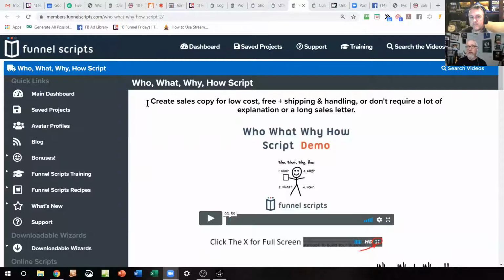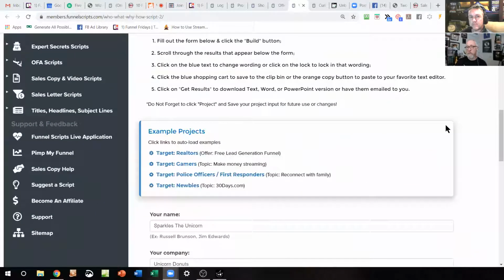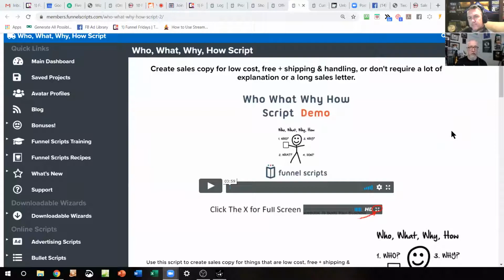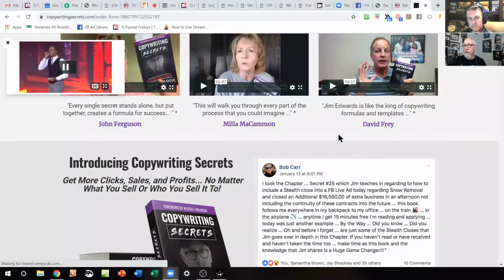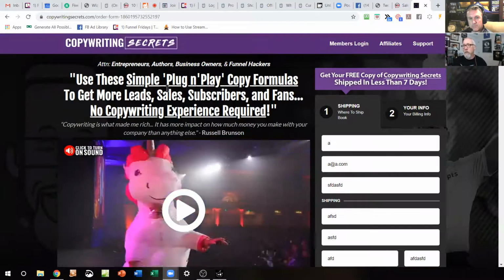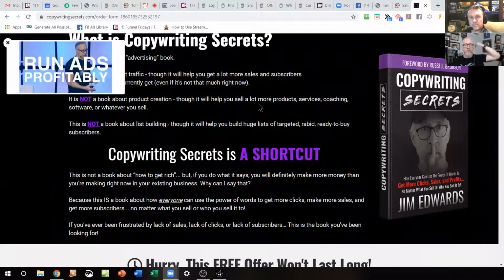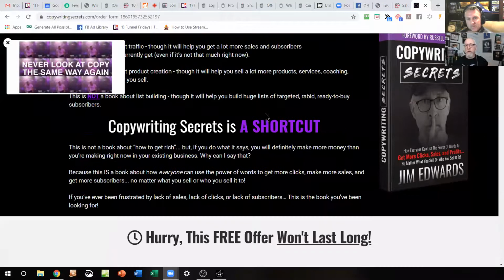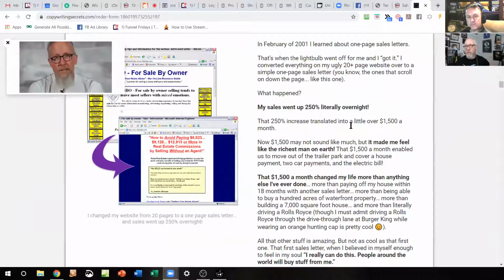Why Do a Free Book Offer & Salescopy Advice SCCMH Podcast 74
Jim Edwards and Stew Smith discuss a question from the Facebook Group: The Salescopy and Content Marketing Hacks Closed Group - concerning the FREE BOOK offer concept with marketing.  Jim discusses his recent book launch and collateral success with the launch of a free book and how he did it using a variety of scripts and wizards found in the Jim Edwards Method Premium program.

See more great content on the Facebook page The Salescopy and Content Marketing Hacks Closed Group